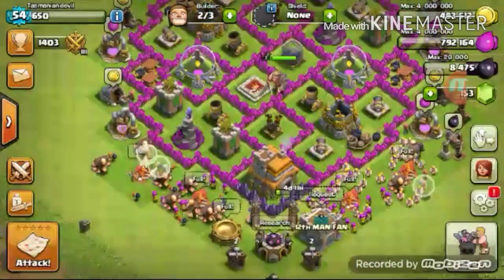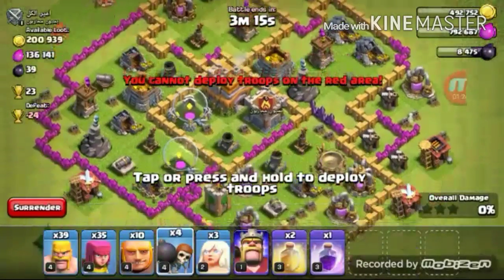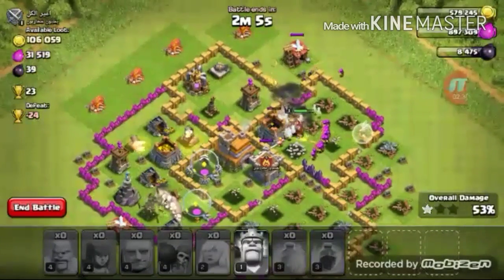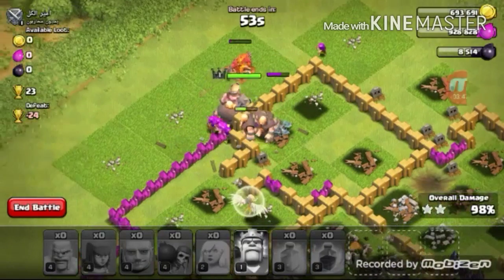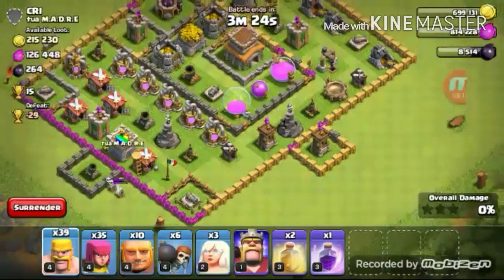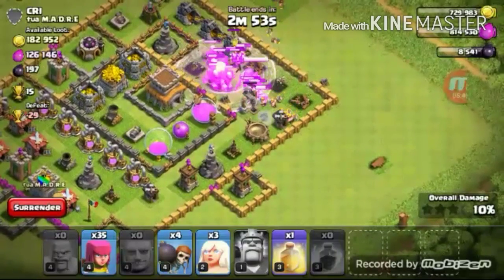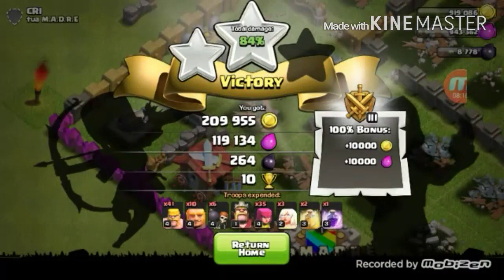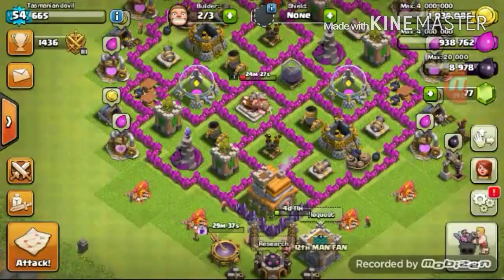Clash of clans - What I use to attack with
Also check out HDM31 he does some fun stuff